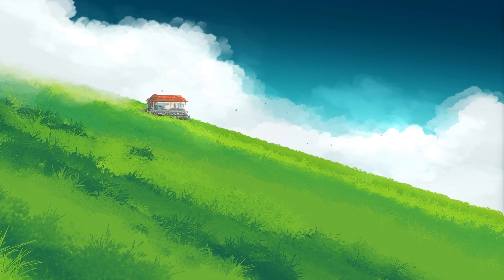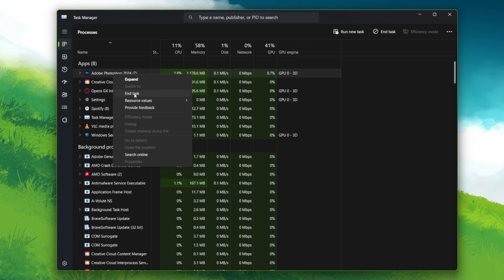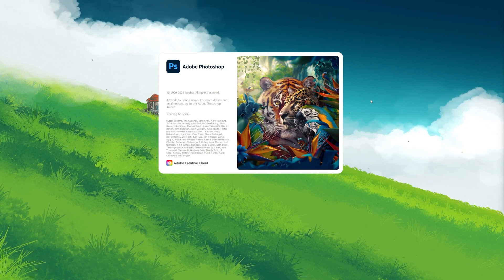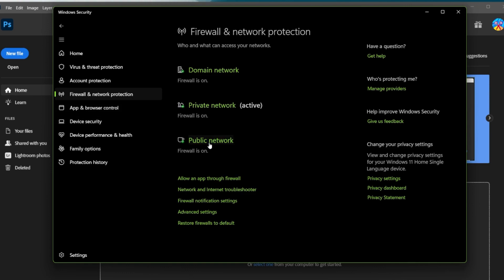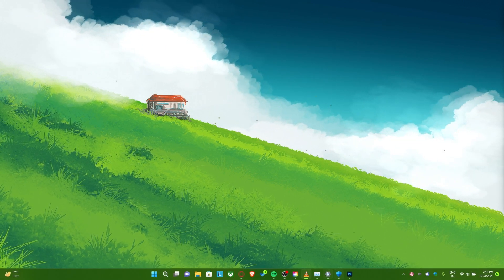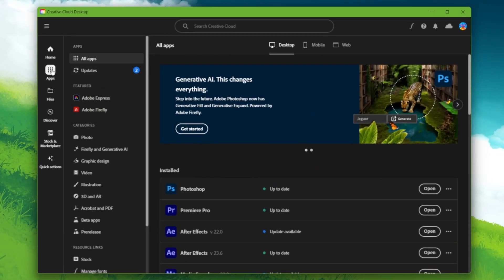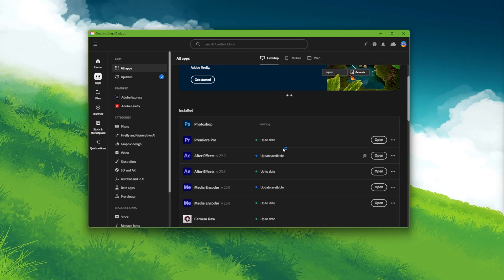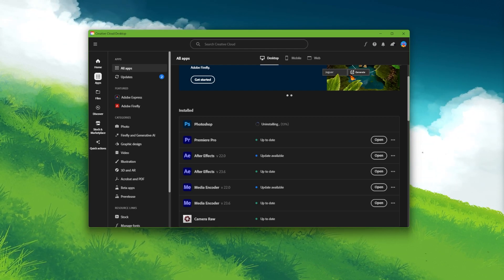How To Fix Error Occurred During Image Generation on Photoshop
A short tutorial on fixing the image generation error you get when using Photoshop on your PC.

Timestamps:
0:00 Introduction
0:16 Close Photoshop Processes
0:38 Relaunch & Update
0:53 Temporarily Disable Firewall
1:18 Reinstall Photoshop